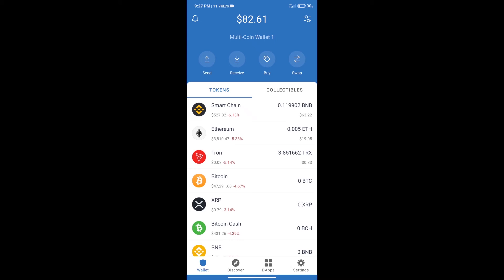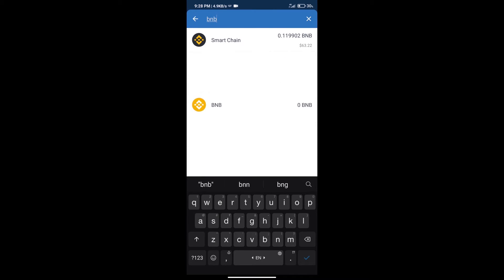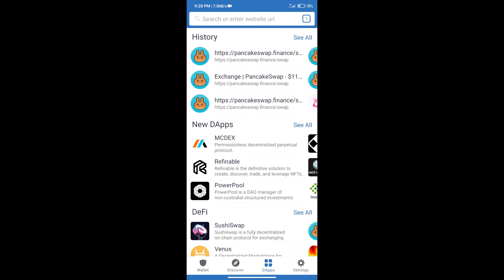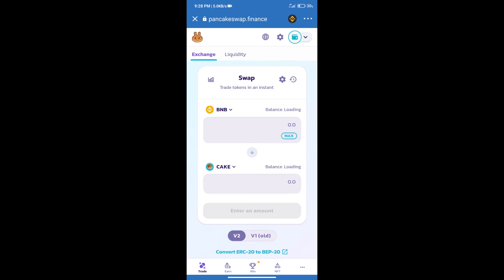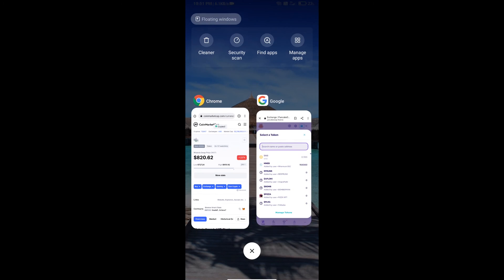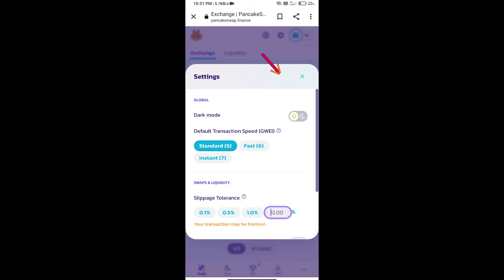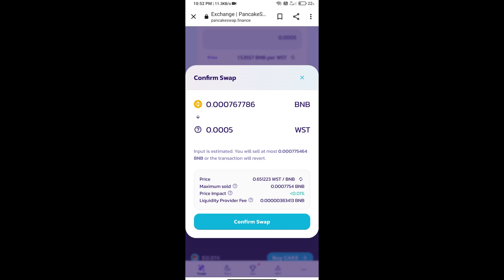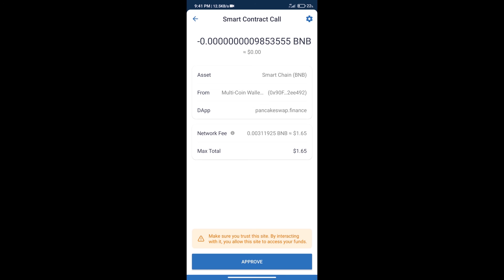How to Buy Wisteria Swap Token (WST) Using PancakeSwap On Trust Wallet OR MetaMask Wallet